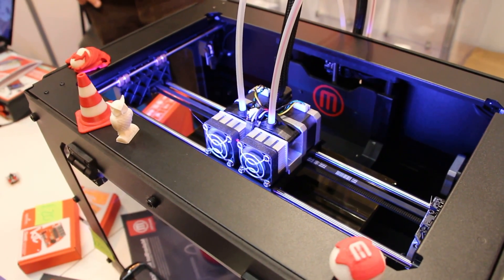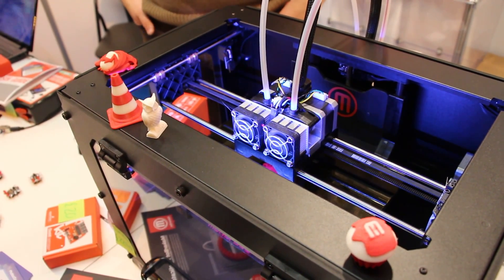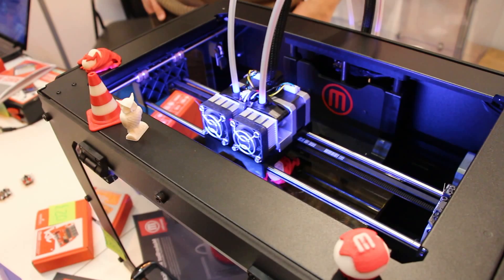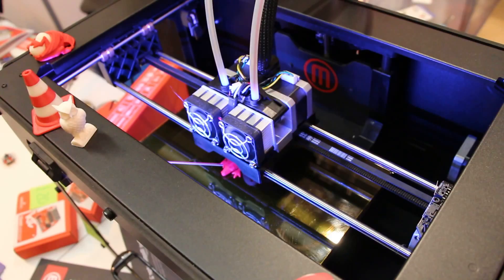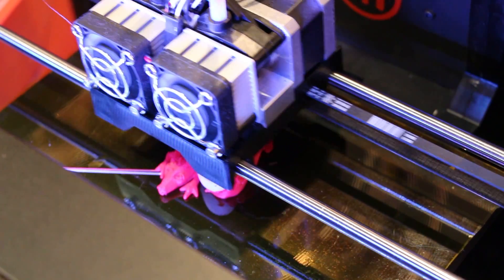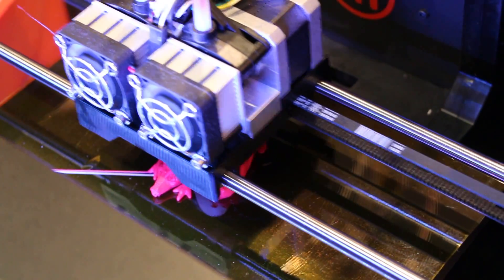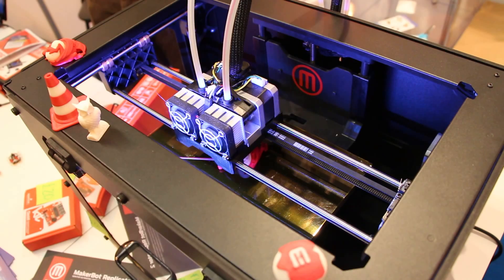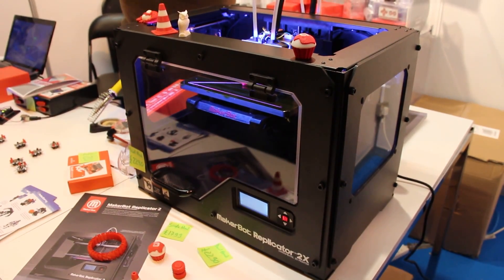MakerBot Replicator 2X 3D printer - Two colour version - 100 microns printing resolution - in HD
Here is the MakerBot Replicator 2X 3D printer up close and personal. I get to talk to the demonstrator and ask questions as well as to see some of the output capable from this amazing device.
Of all the 3D Printers on the market today, for the price and resolution; coupled with the fact this has dual colour head options. This is the one to buy.
(I saw a great many 3D Printers at the Gadget show Live 2013 show in April - This was far the best offering in the £/$/€ 1k to 2.5k price range.)

I spent a great deal of time at the RoboSavvy stand looking at this 3D printer. Off all the different models on show at The Gadget Show Live 2013 - IMHO - This is the best.

I took this video using a Canon 650D + zoom STM lens. It took me a while to focus in on the printed Dragon, it could not do this automatically. Once I had selected (by the touch screen) the target; then the camera quickly focussed in on the subject.